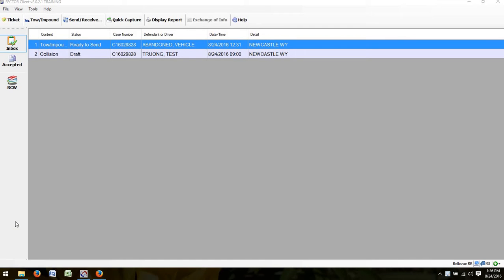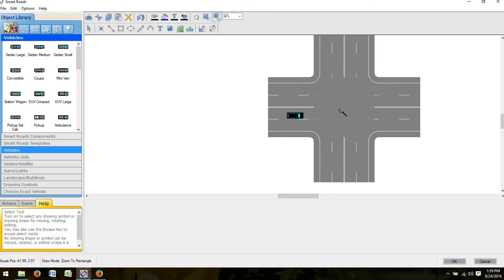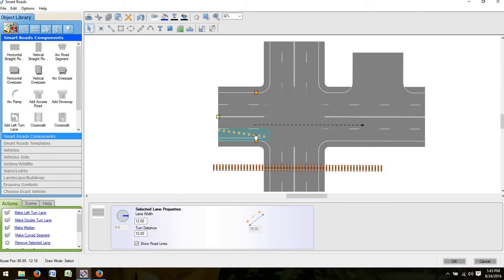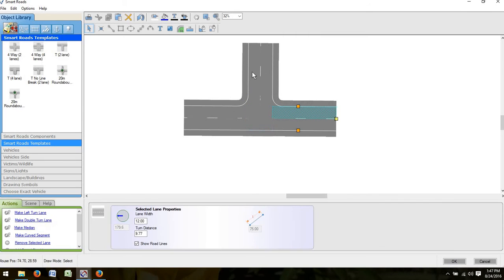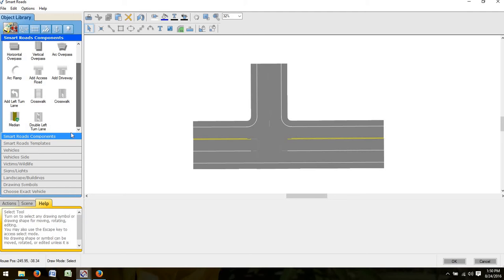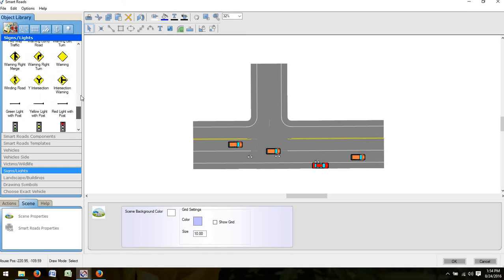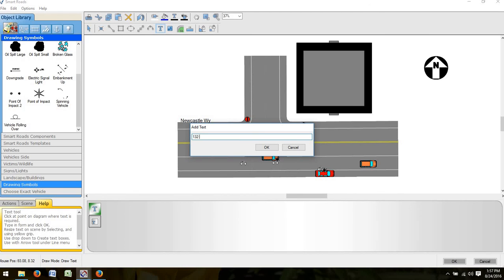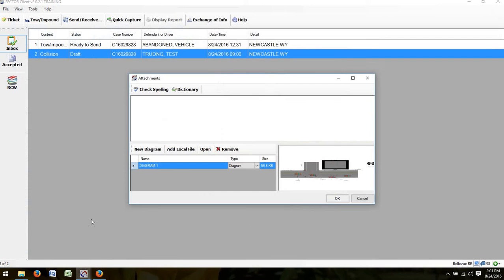SECTOR Diagramming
This video was prepared as a training supplemental. This video is consistent with state standards but is not endorsed or supported in any way by any organization other than Helico Blue Training.

Helico Blue Training prepared and maintains sole ownership and responsibility for these videos, which are prepared for law enforcement instruction only.